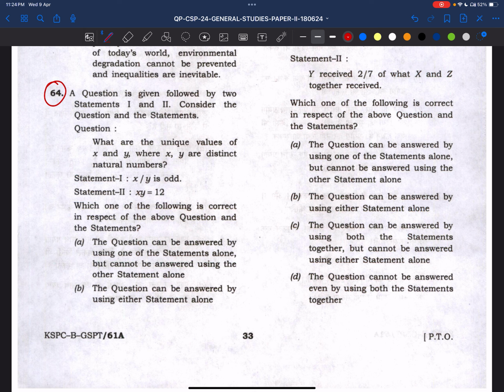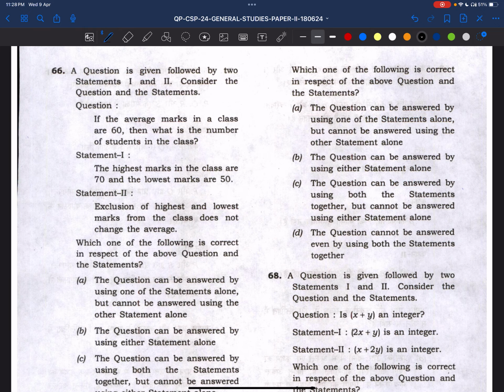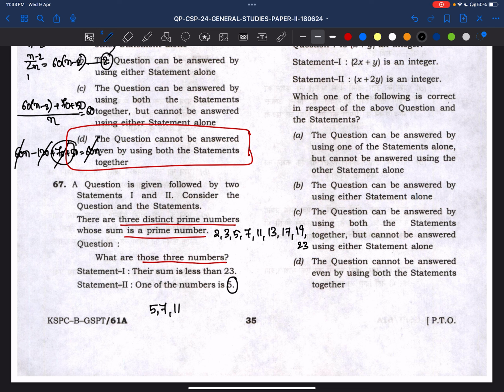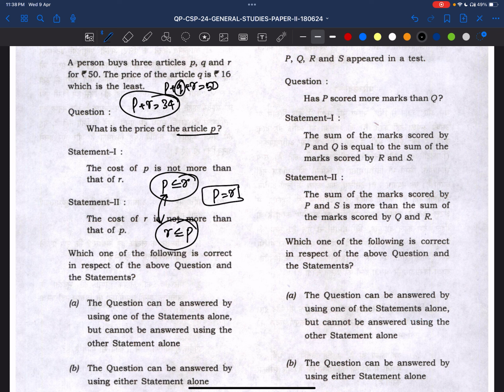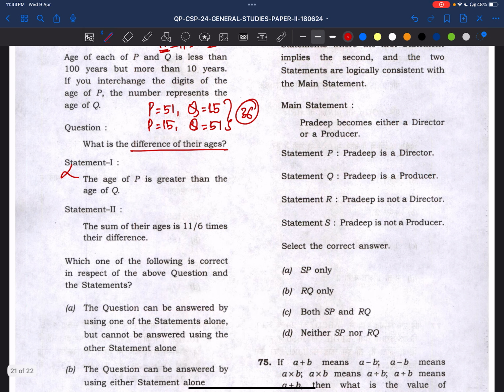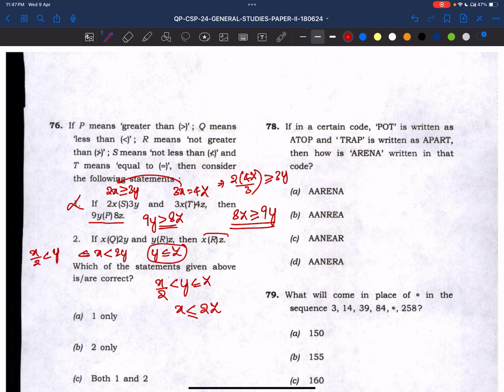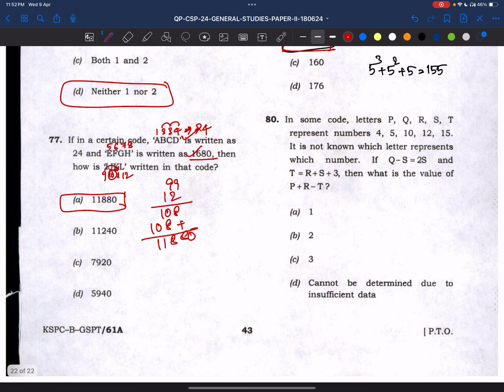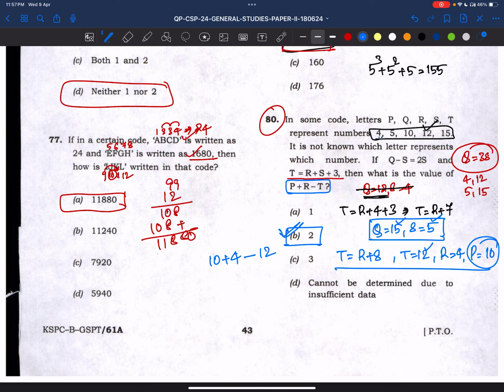UPSC CSAT 2024 | SET A | PART-4 | CSAT MADE EASY WITH PYQs | UPSC Civil Services | PCS TGPSC APPSC